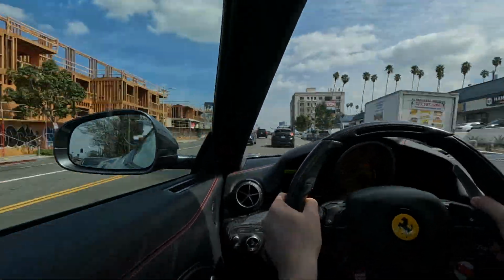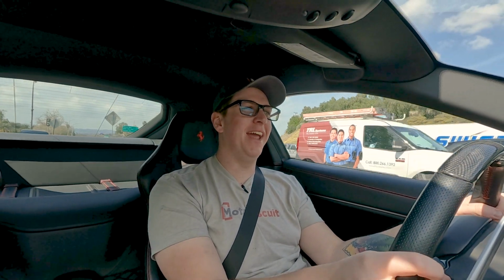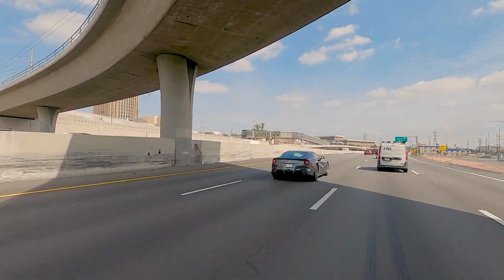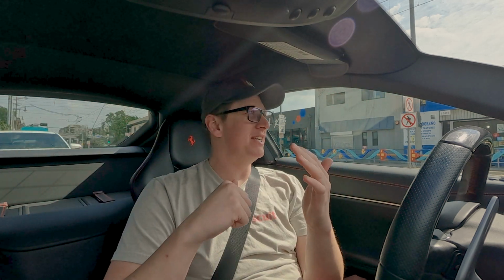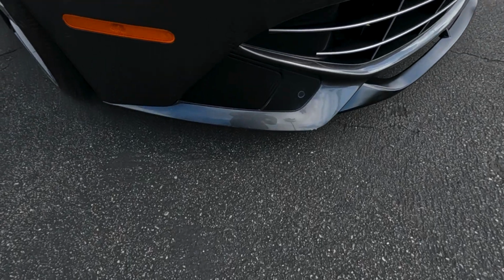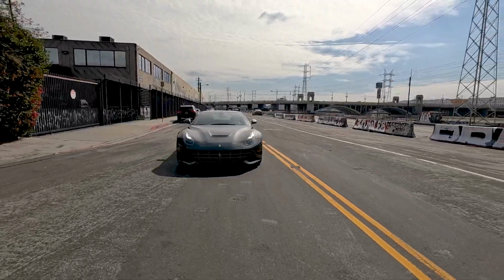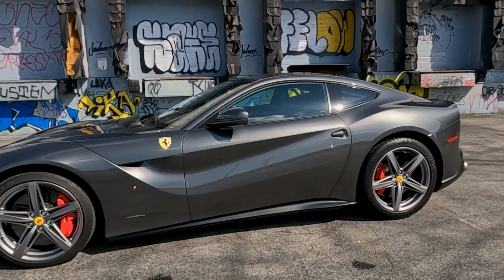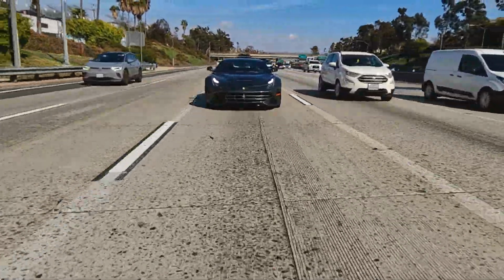Front-Engine Ferraris are the Best Ferrari Models and Here's Why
In this video, Braden Carlson of MotorBiscuit ventures to Tactical Fleet in Beverly Hills to get behind the wheel of a 2016 Ferrari F12 to explain to you why front-engine V12 Ferraris are the best of the best when it comes to the Modena masterpieces.

Thank you to Tactcal Fleet for allowing us to borrow their car for a bit! Be sure to check out their awesome locations and inventory right here: